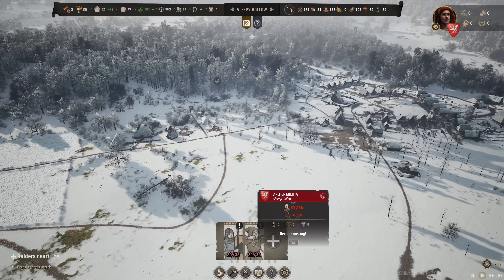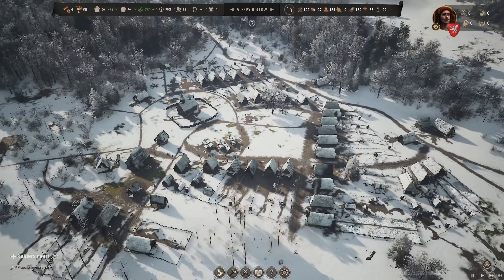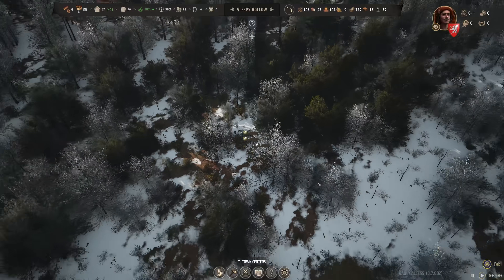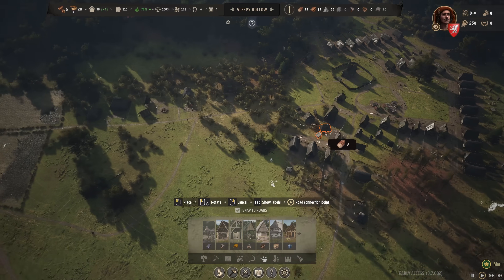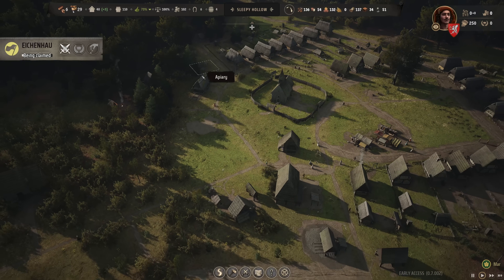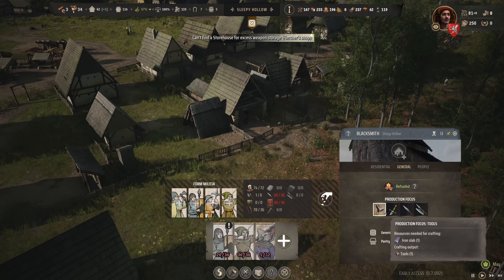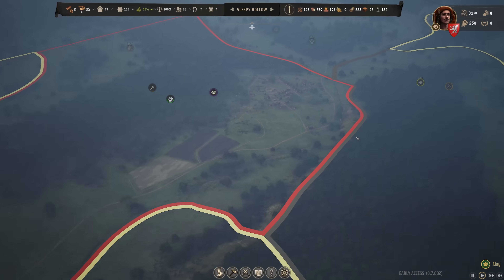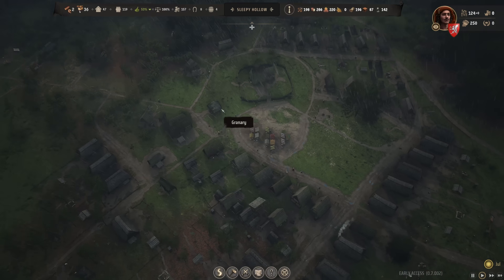The MANOR House & Taxation - MANOR LORDS || BEAUTIFUL Survival City Builder Walkthrough Part 06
Manor Lords Early Access - Starting A New Settlement.

Purchase Manor Lords (once available) and receive a discount!